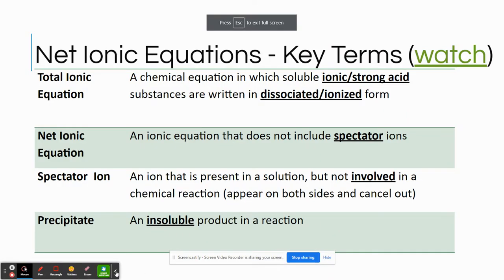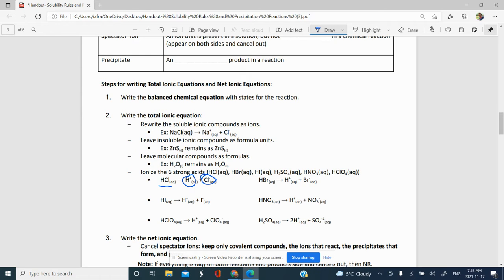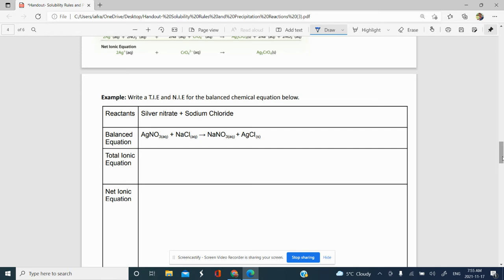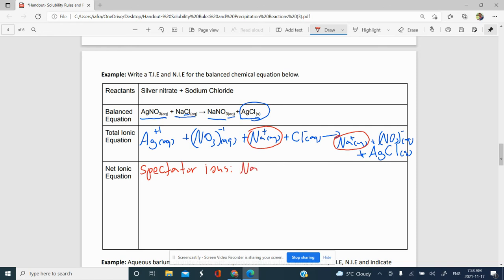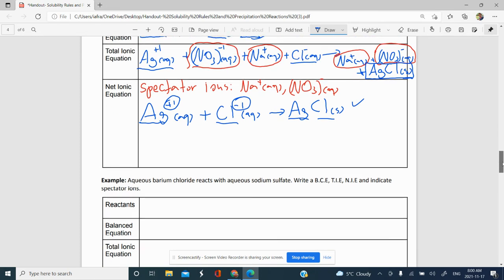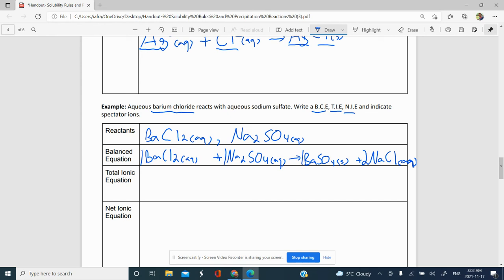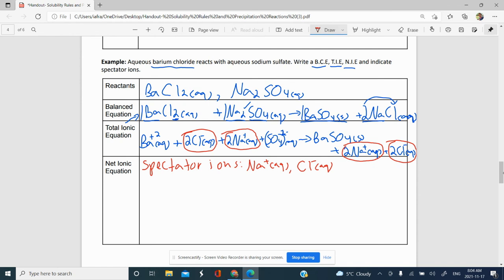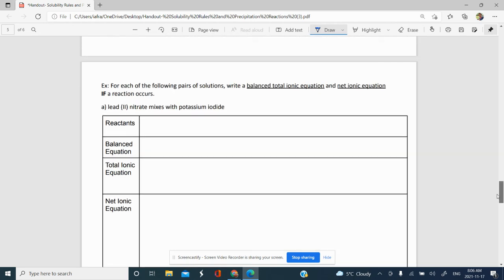NIE Part 3